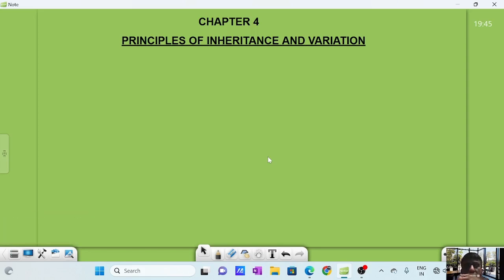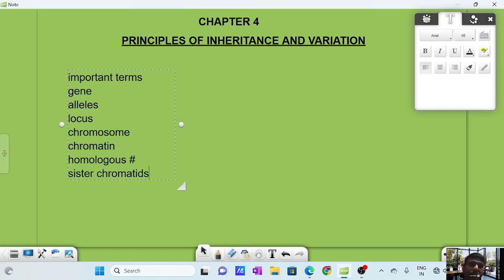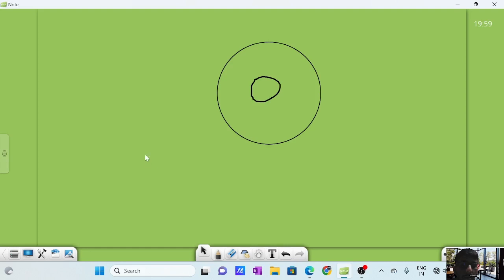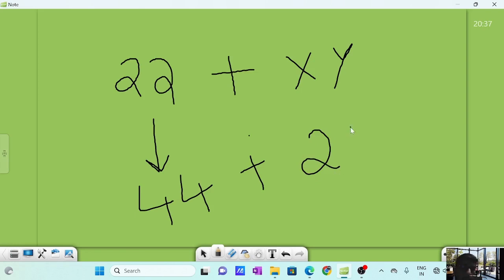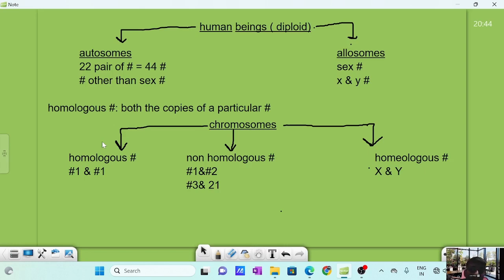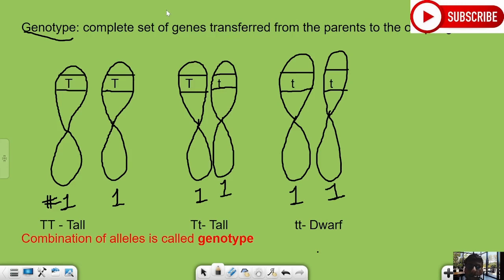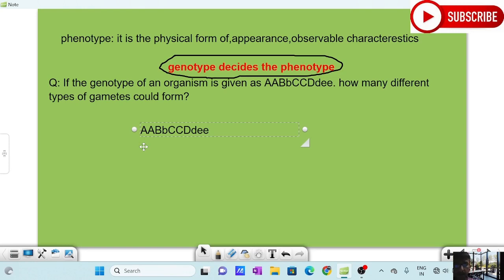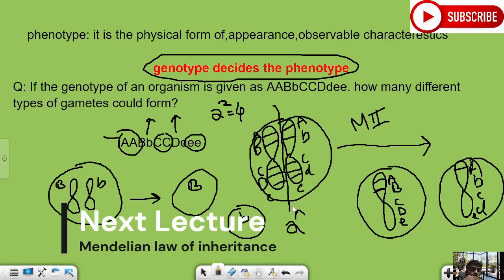Classical Genetics, Principles of Inheritance and Variation|NCERT Based|NEET made easy. Part1-Basics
This Lecture series deals with Principles of Inheritance and Variation(Genetics).
A Useful Lecture for Everyone, NEET aspirants and the students pursuing for Higher Secondary.